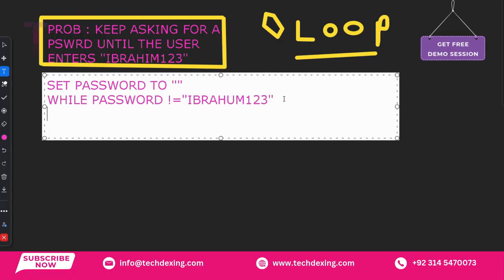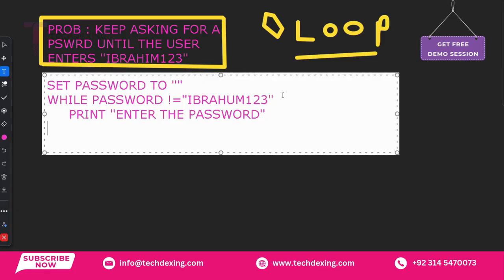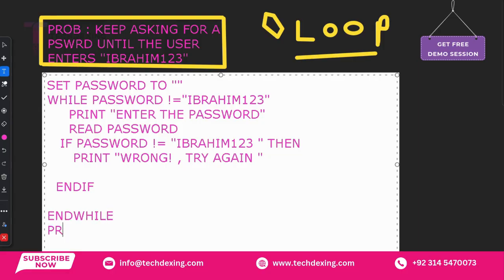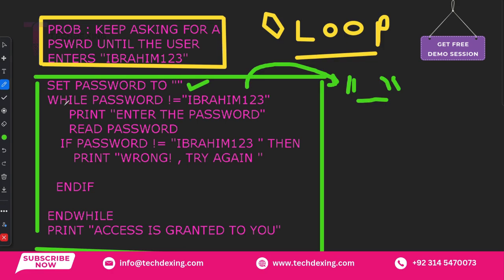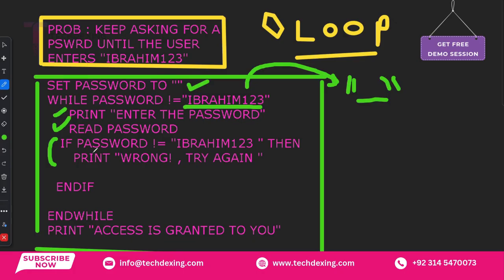Solving Pseudo-code Problems | IGCSE & O Level Computer Science | Sir Syed Hussain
Master the logic of Pseudo-code with Sir Syed Hussain! ⌨️🤖

In this session, Sir Syed Hussain breaks down complex algorithm problems and translates them into clear, exam-standard Pseudo-code. This video is essential for IGCSE (0417) and O Level (2210) students who want to secure full marks in Paper 2.

Key Concepts Covered in this Lesson:

Logic Building: How to approach a problem statement before writing code.

Control Structures: Using IF-THEN-ELSE, CASE, and Loops (FOR, REPEAT-UNTIL, WHILE) correctly.

Variable Assignment: Understanding data types and naming conventions.

Array Handling: How to process lists of data using indices.

Input/Output: Proper syntax for user interaction and displaying results.

Trace Tables: How to test your Pseudo-code to ensure it works perfectly.

Instructor: Sir Syed Hussain

Platform: Techdexing Online Tutoring

Focus: Logic Building & Algorithm Design